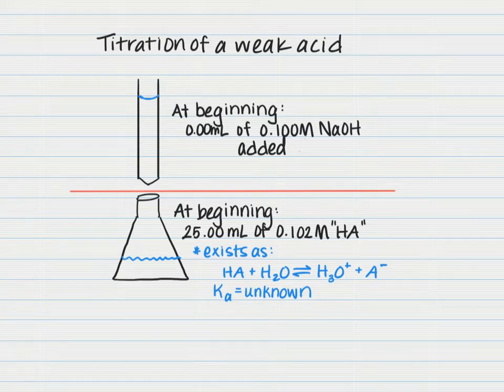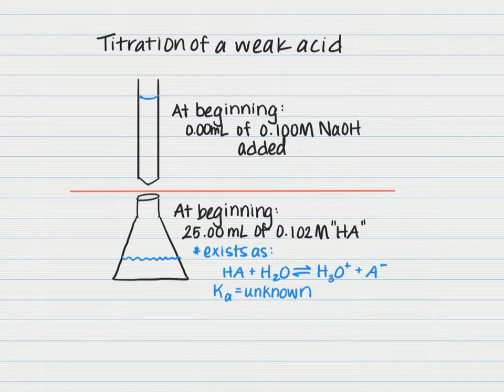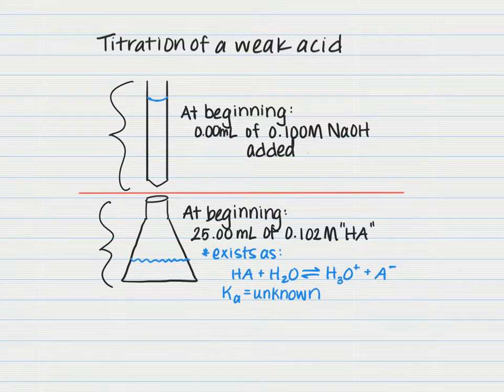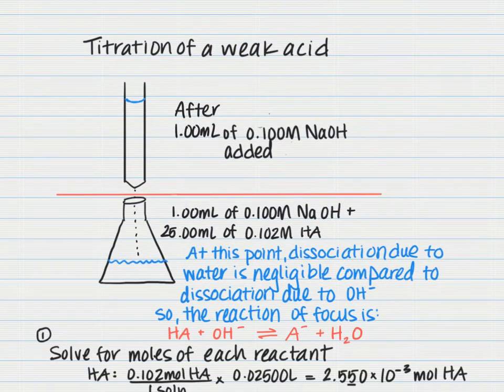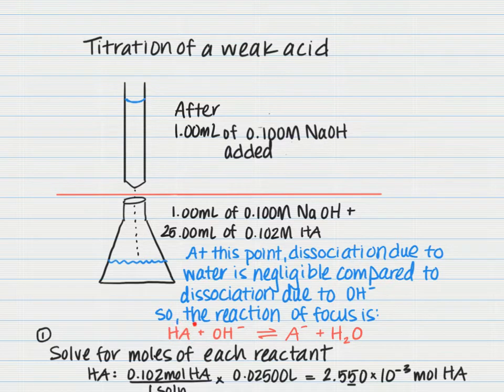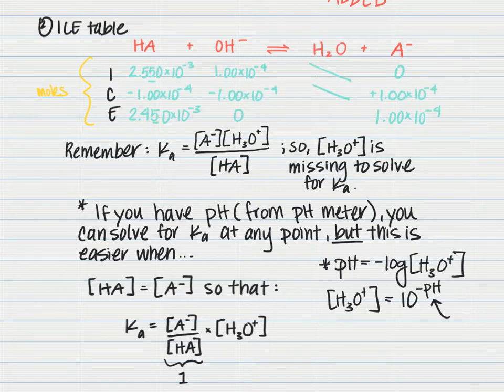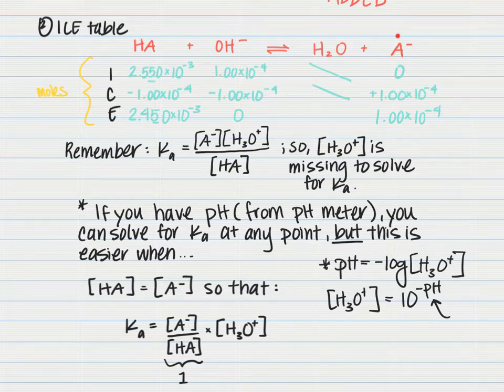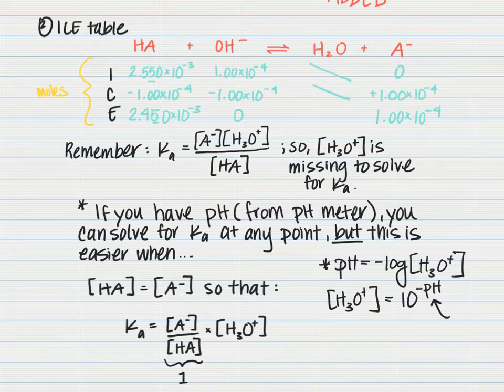Solving for Ka of unknown weak acid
Use a titration curve to solve for the pKa and then the Ka of an unknown WA.